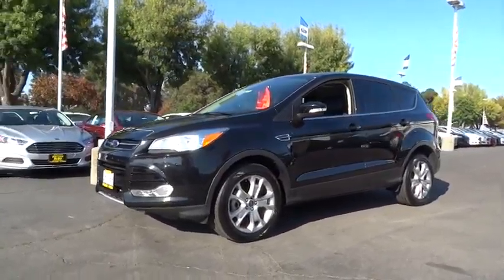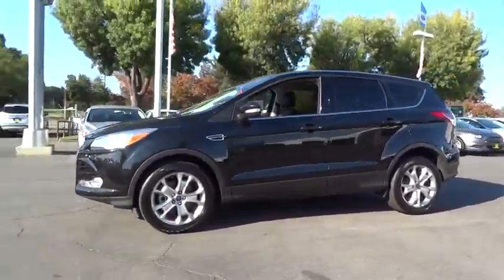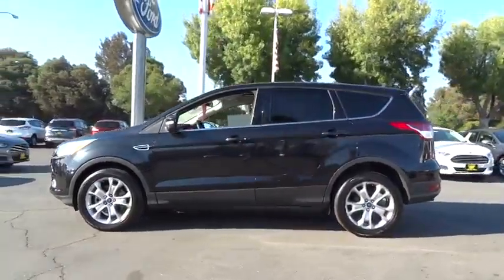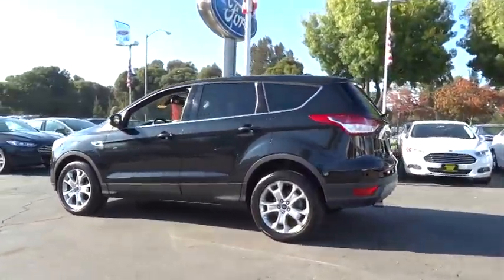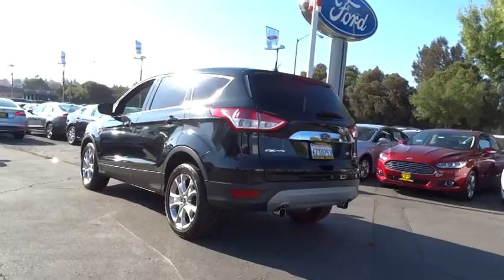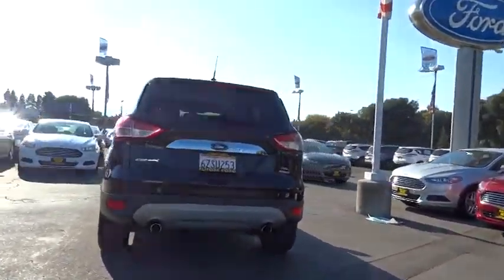2013 Ford Escape Walnut Creek, East Bay, Dublin, Concord, Livermore, CA R6444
2013 Ford Escape
2013 Ford Escape SEL, PANORAMA ROOF - Stock#: R6444 - VIN#: 1FMCU9H92DUC94455

Rare! Few in the market! Priced to sell! AWD. Turbocharged! Don't let the miles fool you! Come take a look at the deal we have on this wonderful 2013 Ford Escape. Notable fuel savings in the crossover class. A contender for Motor Trend 2013 SUV of the Year.